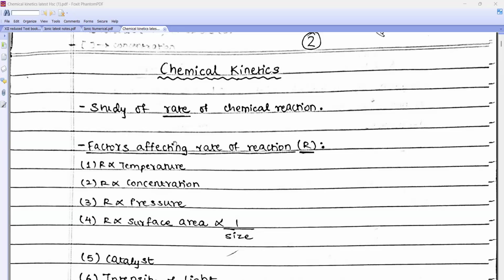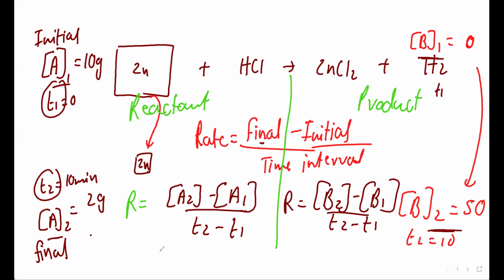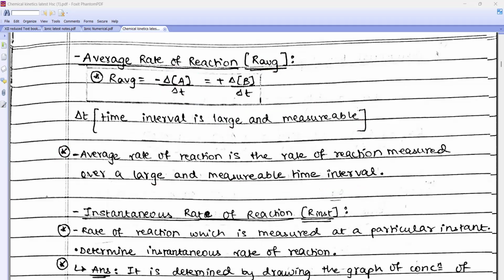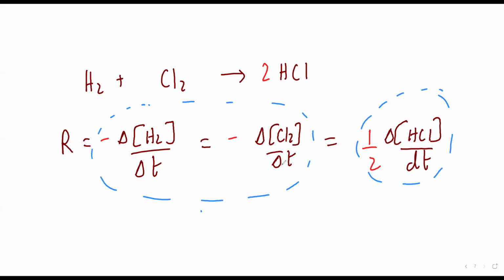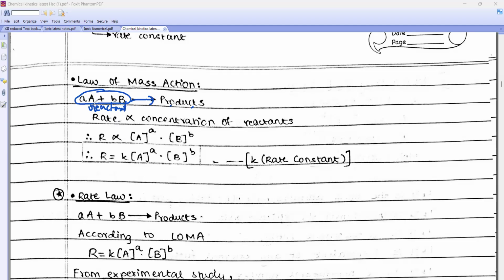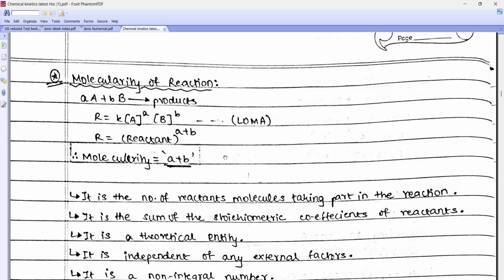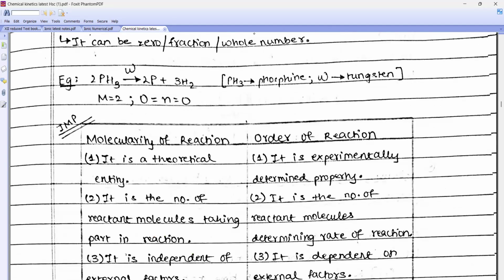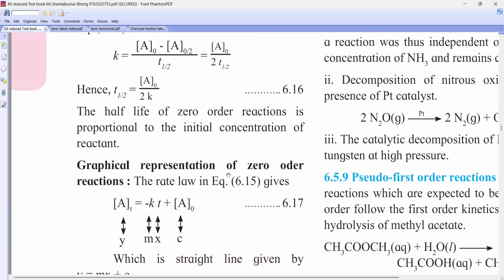12 CBSE Chemical kinetics lec 1